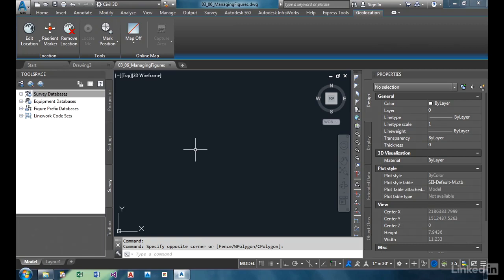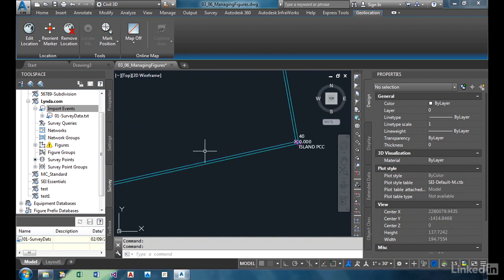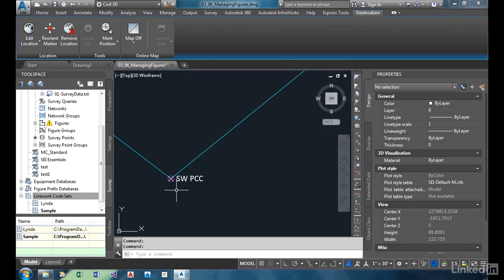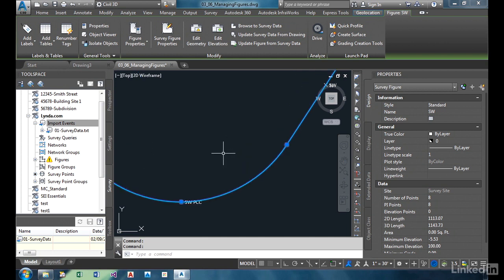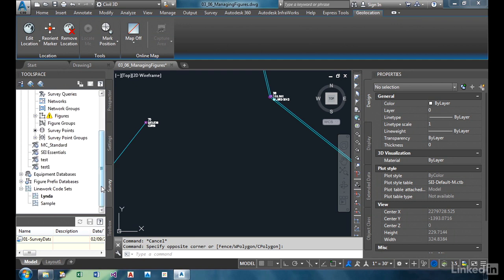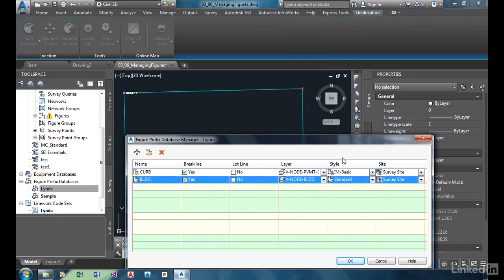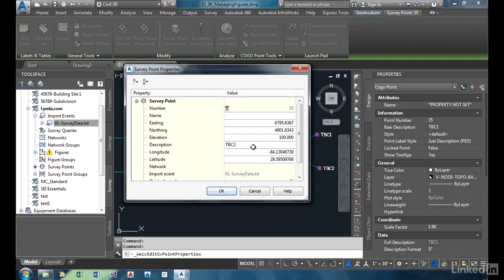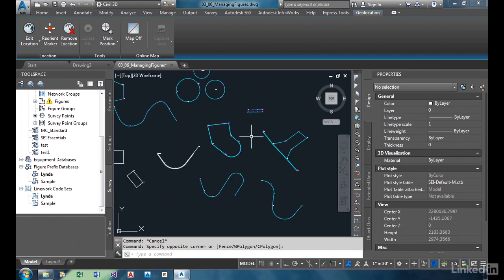017 Managing figures